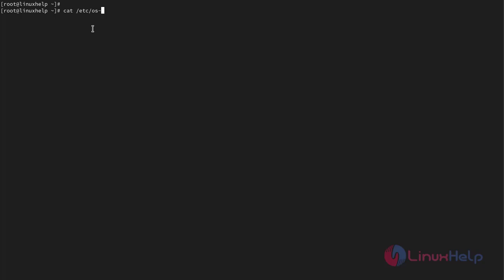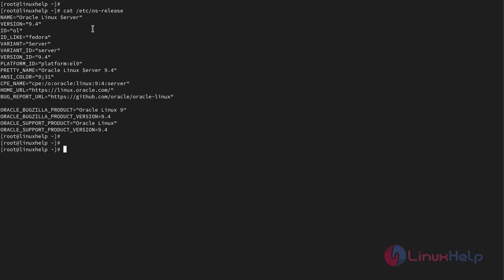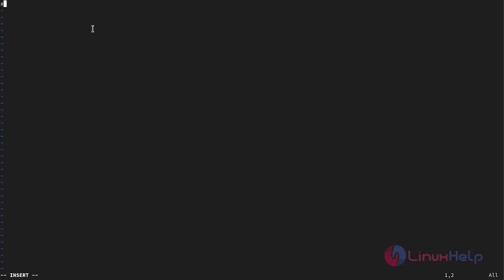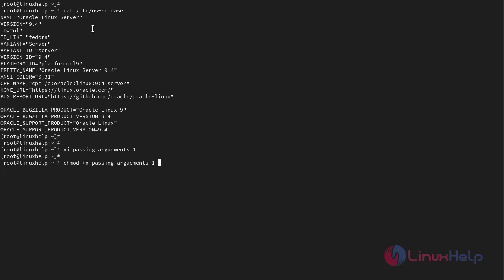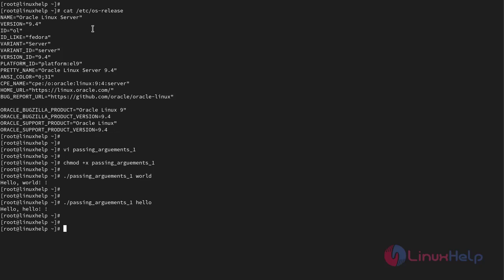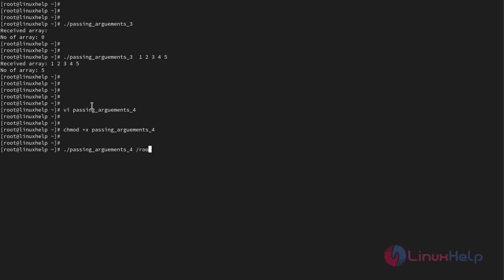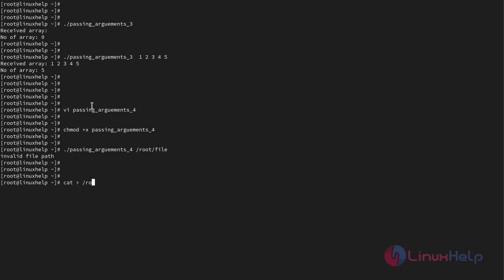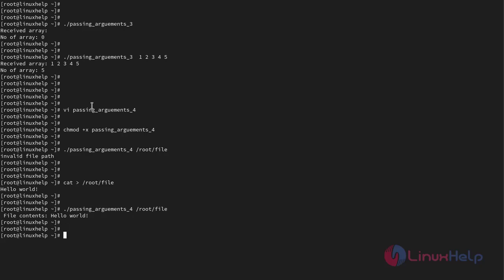How to use Pass Arguments on Bash Script in Oracle Linux 9.4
Today, we will explore one of the most significant features of Bash scripting: passing arguments. Regardless of your experience level, whether you are a beginner or an experienced developer, you will learn how to customize scripts by incorporating variables, file names, and other elements. Let us begin our exploration of Bash scripting.